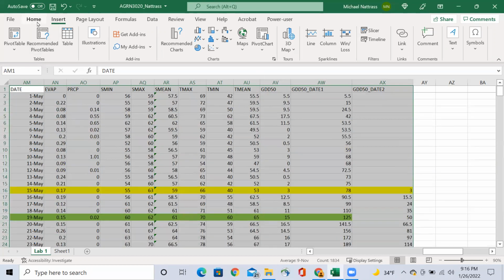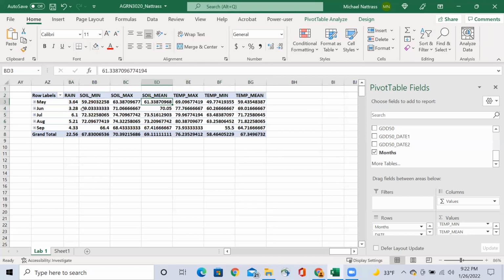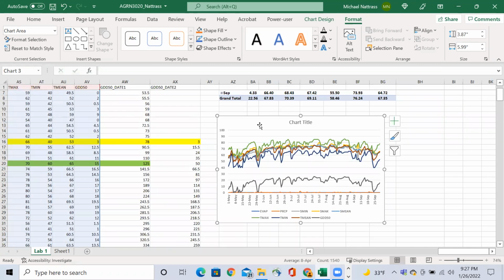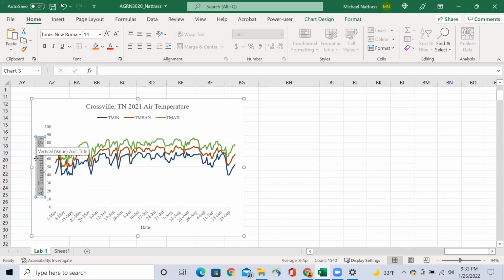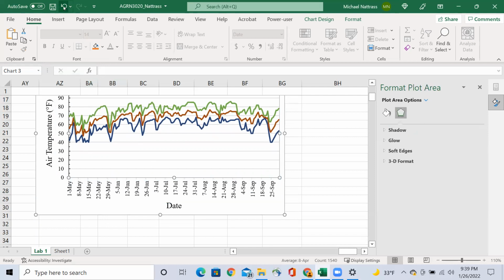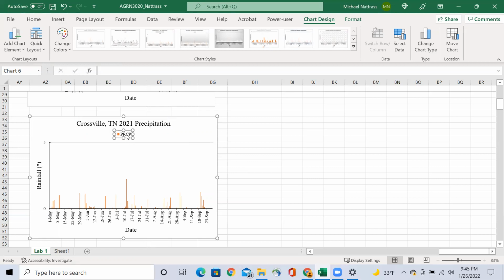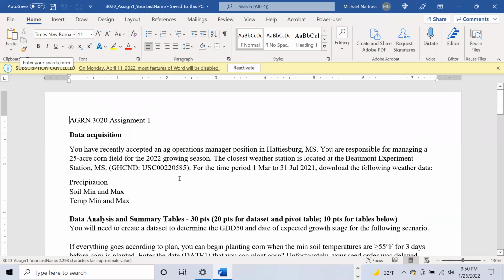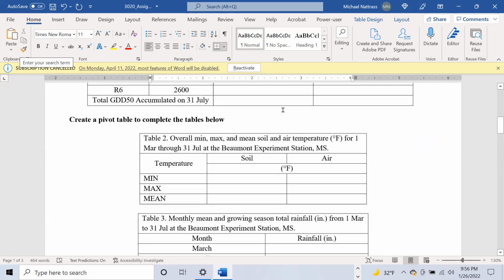3020 Lab 1 B